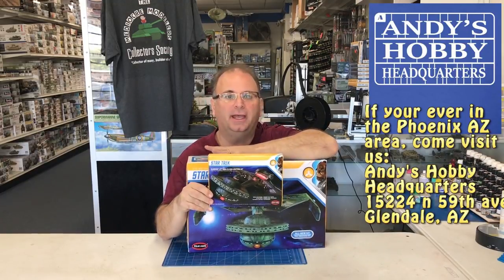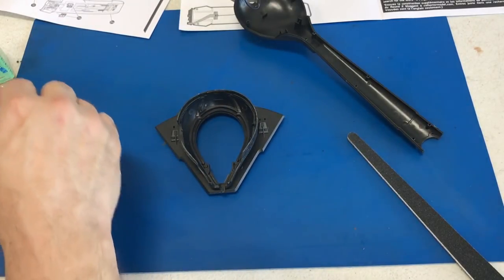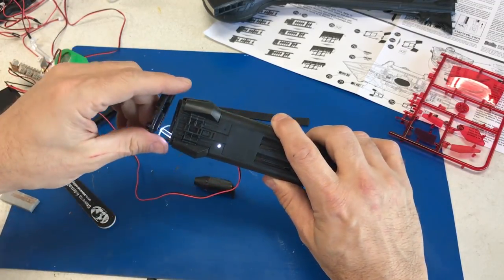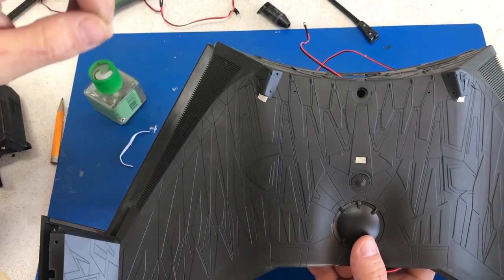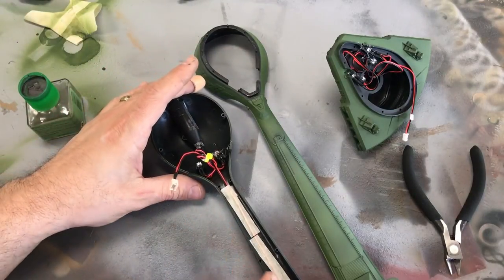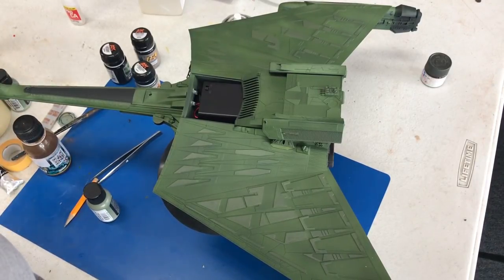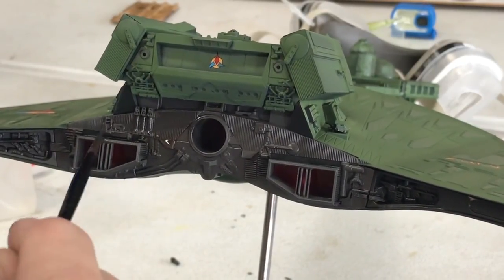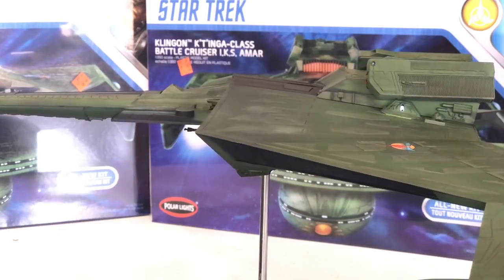Building the 1/350 Star Trek Klingon k't'inga battle cruiser Polar Lights new kit with lights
Hello ,
 In this step by step video tutorial I will show you easy to use techniques to get beautiful scale models all while having fun. I will show you building , painting and weathering and offer up tips and tricks to get the most out of your scale plastic model. Today I will be building the New Star Trek Klingon battle cruiser. from polar lights.

I am now on instagram search: andyshobbyheadquarters2018